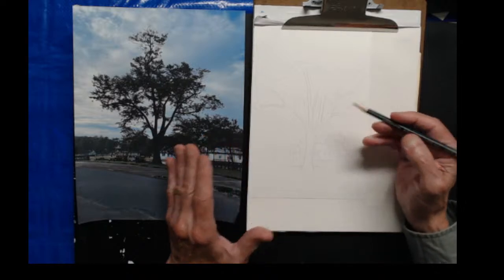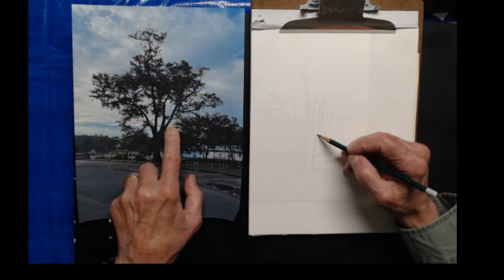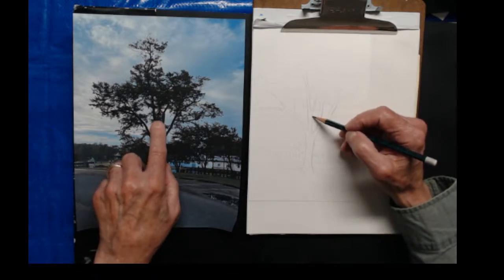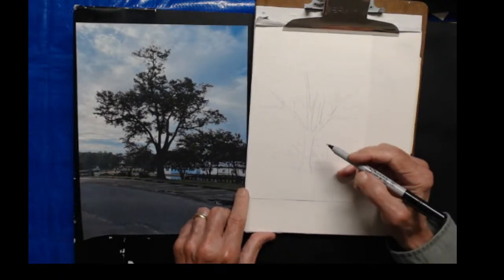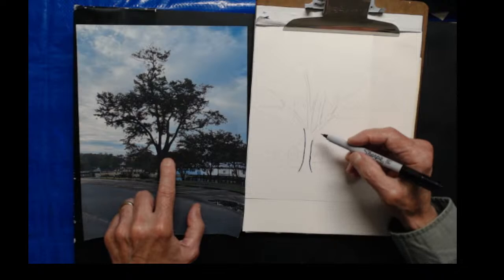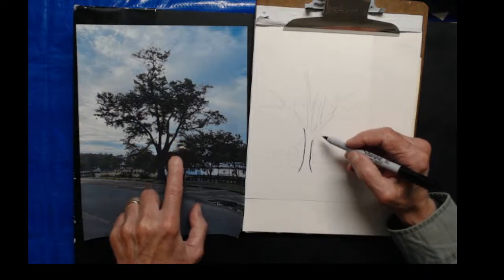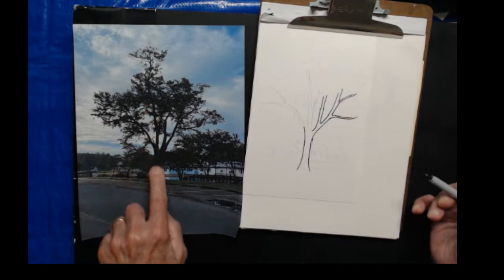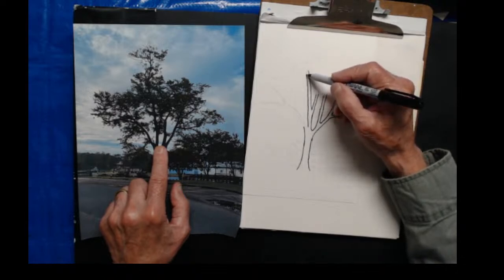Episode #15 - "Negative and Positive Spaces"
Episode #-15 "Negative and Positive Spaces" is a demonstration showing that all space is part of the illusion of nearnesss, distance, and depth.

The pencil drawing starts out the same for every subject.  Sighting is used to get the dimensions, and proportions for proper sizing and location of the subject on the drawing surface.

The pencil drawing of the Tree from a photograph is demonstrated on a 5" x 7" drawing paper. Contour drawing is used to get the shape and curves on the rounded sides of tree and foliage.  All of the previous videos and Episodes are used in this drawing.  A fine point Sharpie (Black Ink) was used to draw the contour of the Tree trunk, limbs, and foliage.

Positive Space is drawn in marks, Negative Space is what is left. Steps to draw the tree are:
1.  Draw overall shapes and spaces as an outline in pencil with light lines.
2.  Add the foliage as a positive space; Branches left as negative space.
3.  Branches added as positve space; background sky left as negative space.
4.  Positive shapes added behind negative space for the Trunk.

 Graphite pencil 2B was used for the light outline drawing of the tree and foliage.

Sharpie fine point  was used for the positive spaces marked in black ink.

  The preliminary  results are reviewed and discussed. Viewers are invited to draw and submit there examples to Facebook page  "Everetts Watercolros Art Group."

 A finished example is shown at the end to see the results of the final drawing and compared with the reference photograph.

Share your version of the Drawing in Everett’s Watercolor Art Group
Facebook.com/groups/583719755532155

Material used in this video:
8.5  x 10 white copy paper
2B Graphite Pencil
Sharpie fine point marker

Draw along with one of my videos and post on Everetts Watercolors Art group to share.

All of the LIVE Episodes are on "Simply Drawing with Everett" on my website.

Chapters added for easy of finding content

0:00      Start
2:47      Begin
3:30      Introduction
4:02      Reference Photo
4:27      Sighting Size of Tree
5:25      Outline Tree Shape
7:03      Mark in Shapes
11:15    Foliage Outline
13:29    Background Shapes
16:40    Shading Spaces
17:00    Positive Shape
19:00    Negative Space
21:30    Trunk Positive Space
23:00    Trunk Negative Space
27:45    Added Details
29:00    Review
32:30    Frame Drawing
33:00    Visual Journal
34:00    Links